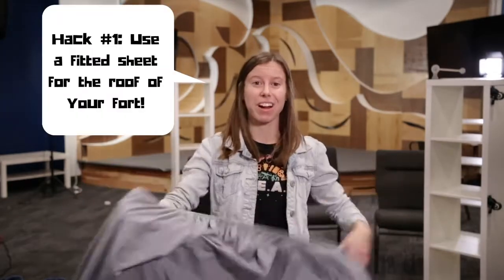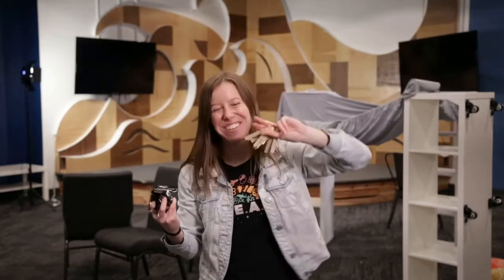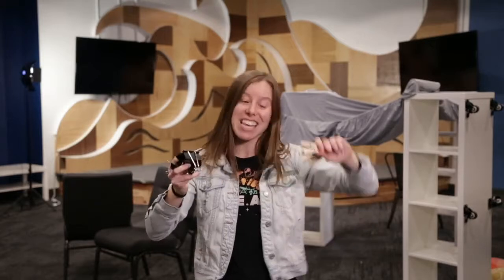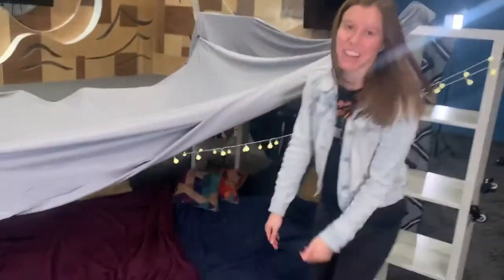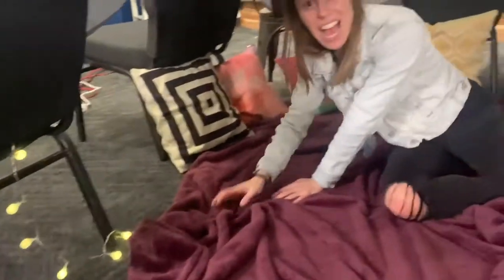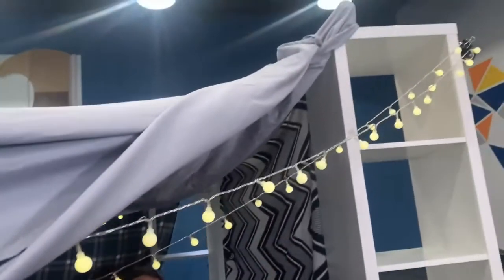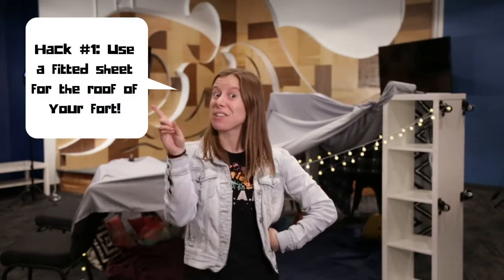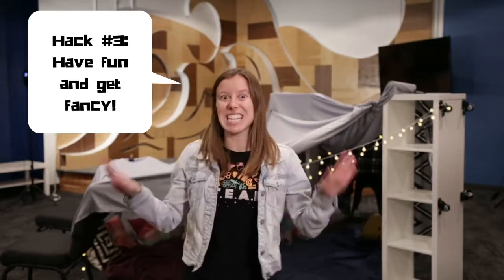⛺️ FORT HACKS!!! ⛺️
Ever wanted to take your living room fort to the next level?! Well today, Becky is going to show you how! Check it out!